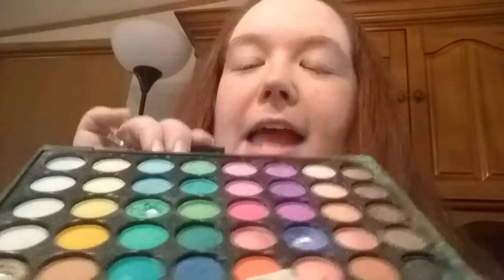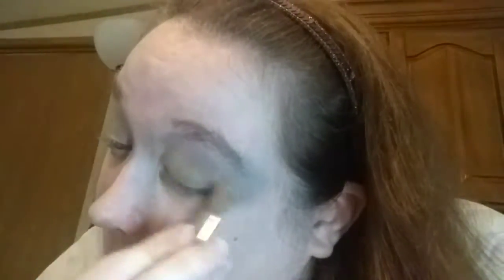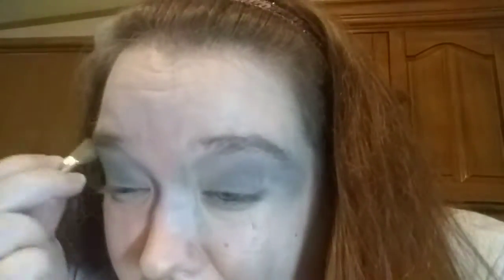100 layers of eyeshadow challenge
I used 100 layers of eyeshadow in different colors to complete this challenge. What a mess!